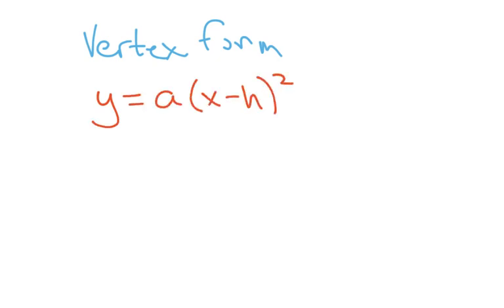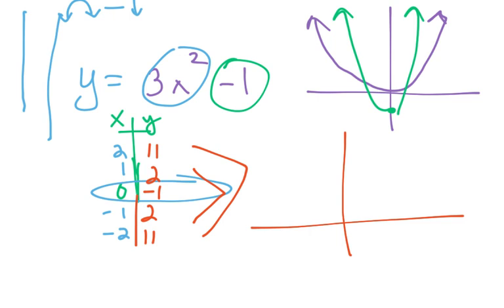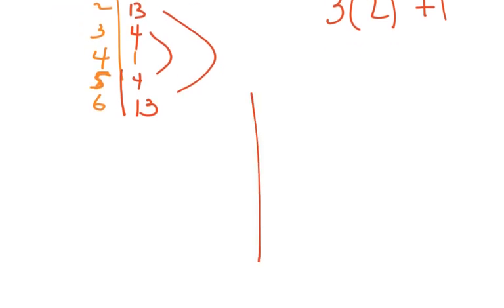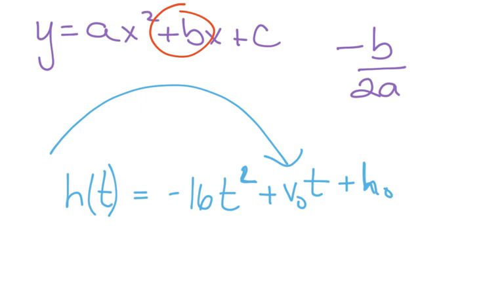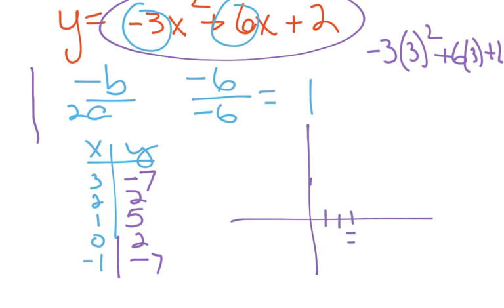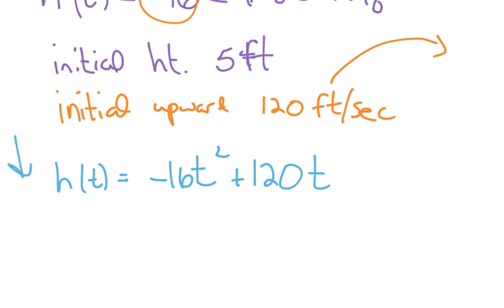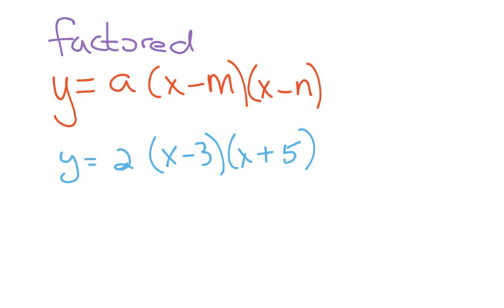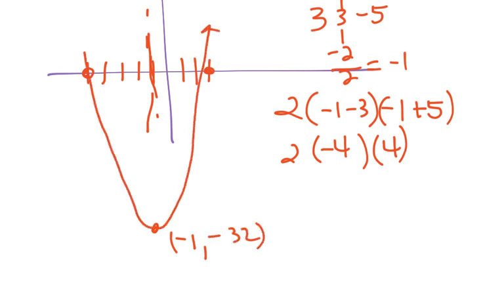Graphing Quadratics In 3 Different Formats